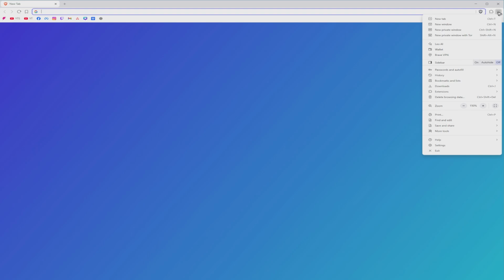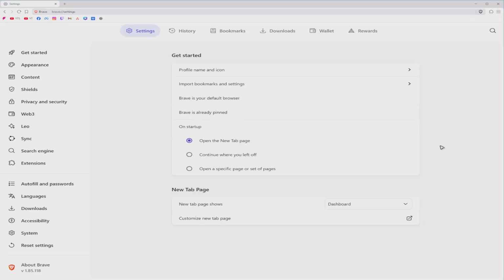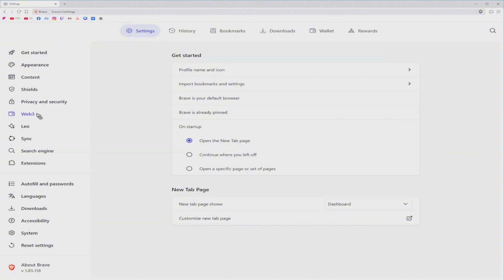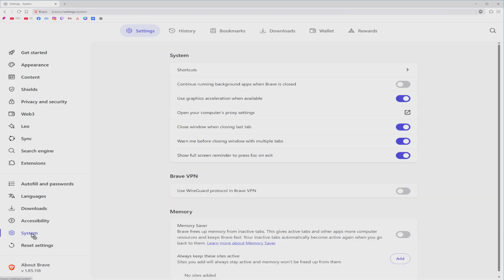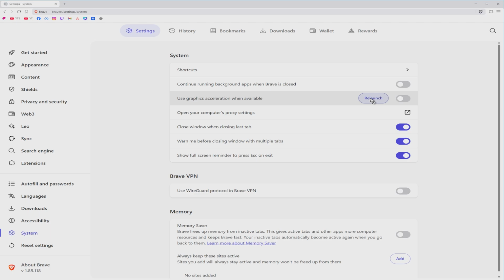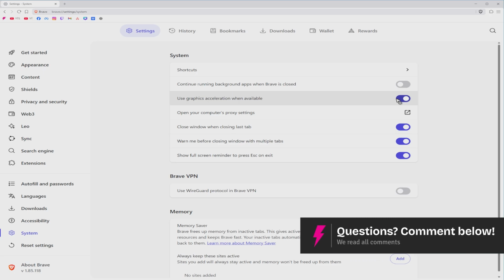How to DISABLE HARDWARE ACCELERATION in Brave (Step by Step)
Learn how to disable hardware acceleration in Brave to potentially solve performance issues and improve browser stability. Please consider liking the video and letting us know if you have any comments, ideas or questions, we really appreciate any feedback! We have plenty of other tutorials on our channel so come and see if we can help you with anything else :)